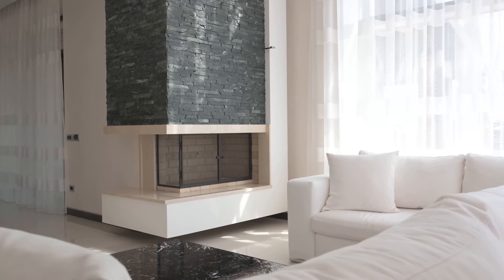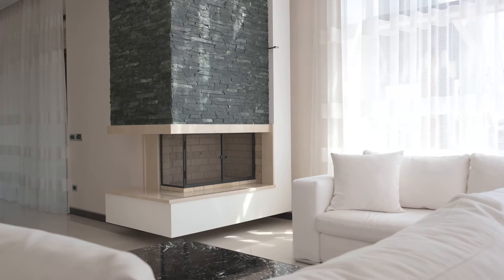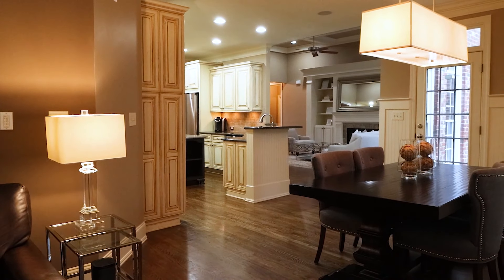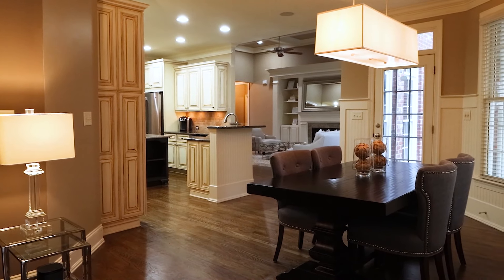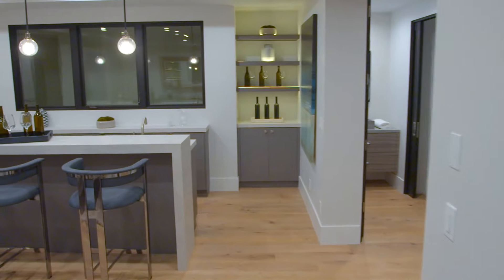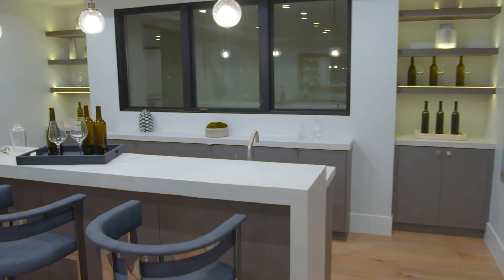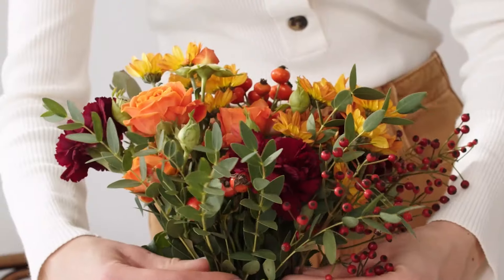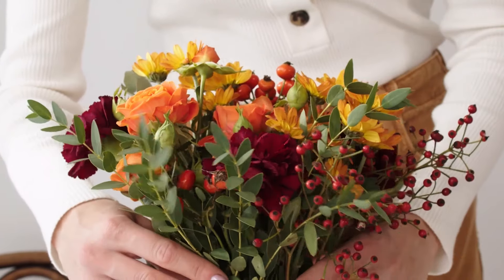Let There Be Light - Home Selling Tip | Tips with Taryn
For the most part, people are buying light and space. Having one room that's dark may be peaceful and cozy, but if you have an entire house that's dark you're asking for trouble when it comes to selling. Open the blinds and shades, and turn on the lights. Add additional lighting in rooms that are still too dark. Sometimes Mother Nature just won't cooperate, and it's dark and dreary outside. In that case, flowers and bright, cheery decor can help suggest the illusion of sunlight to the buyer. Your space should be sharp, crisp, and vibrant to attract buyers.

Buyers Need Homes

I am working with several buyers across many price ranges that are prequalified and ready to buy now, but due to current drastically low inventory, we can't find them a home. Curious what your home is worth? Get an immediate answer by clicking below.